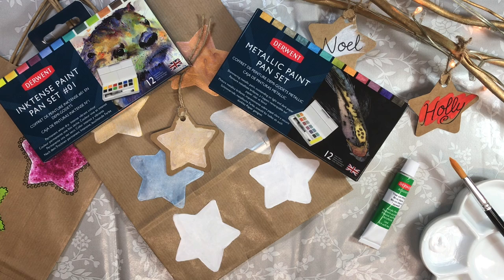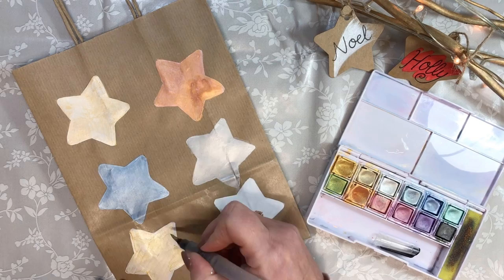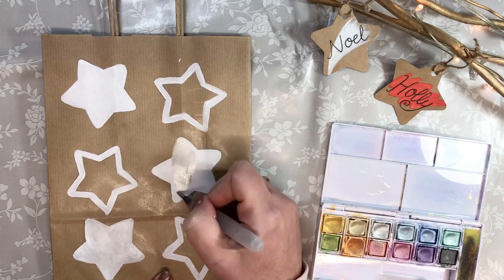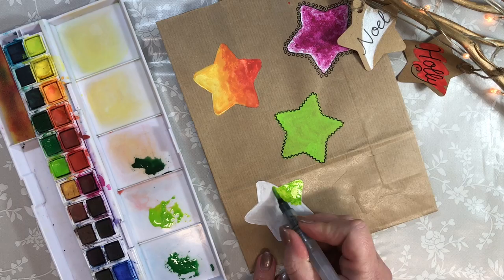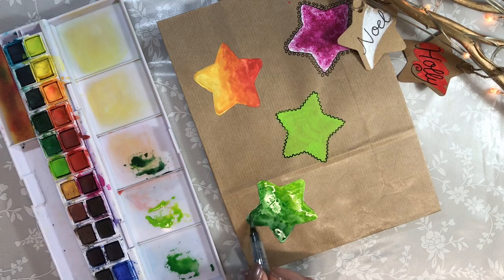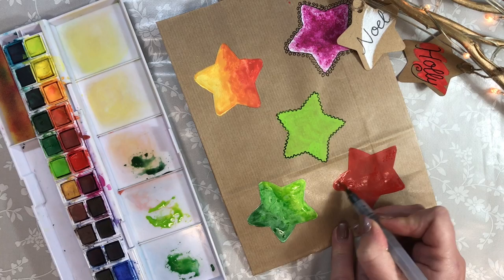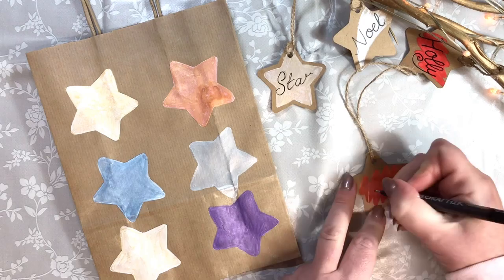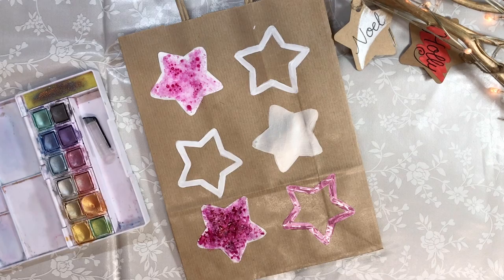Seasonal Gift Wrapping with Judith Selcuk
Take your gift wrapping to the next level this year and give it that extra personal touch. Artist, Judith Selcuk, takes us through step by step the process to create some fabulous seasonal wrapping paper and gift tags. You will need the following materials: craft paper & tags, Derwent Inktense Pan sets, Metallic Pan set and white Academy Acrylic paint. Suitable for all levels and fun for all the family!